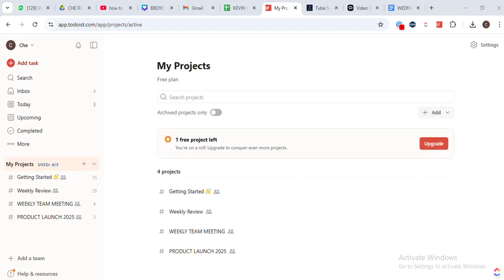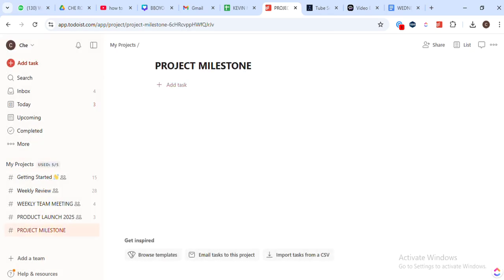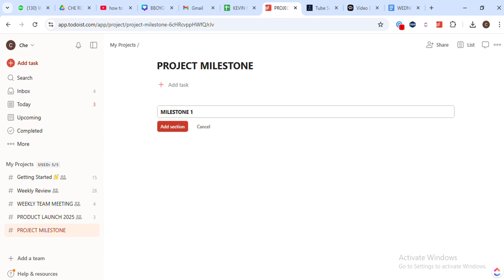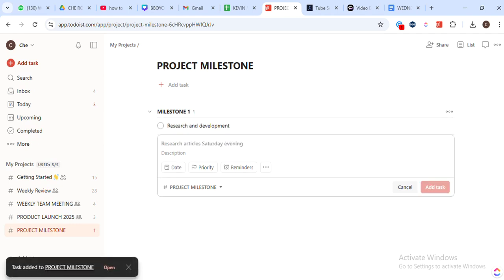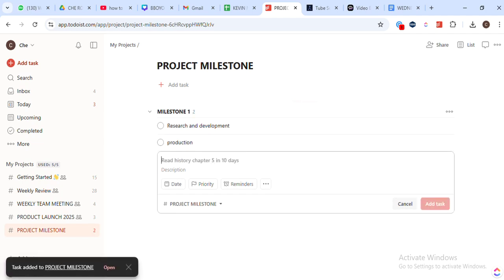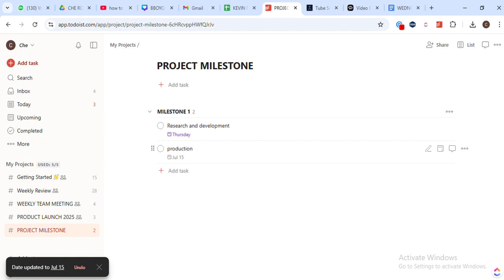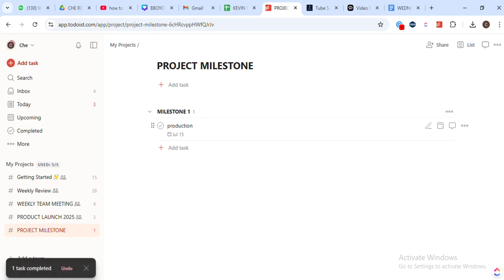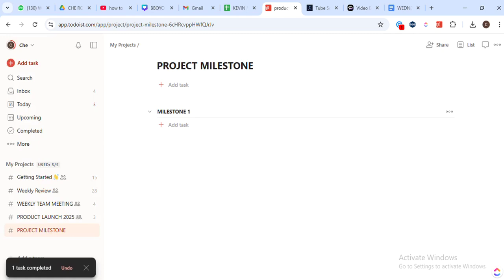How To Track Project Milestones With TODOIST (Complete 2025 Guide)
Welcome to this comprehensive How to track project milestones with Todoist (Complete 2025 Guide) tutorial! In this detailed guide, I'll walk you through everything you need to know about How to track project milestones with Todoist (Complete 2025 Guide).

 What You'll Learn in This How to track project milestones with Todoist (Complete 2025 Guide) Tutorial:
• Complete step-by-step instructions for How to track project milestones with Todoist (Complete 2025 Guide)

Whether you're a complete beginner or looking to improve your skills, this How to track project milestones with Todoist (Complete 2025 Guide) tutorial covers everything from basic concepts to advanced strategies. I've designed this guide to be easy to follow, practical, and immediately actionable.

 Why This How to track project milestones with Todoist (Complete 2025 Guide) Tutorial is Different:

 Perfect for:
• Beginners who want to learn How to track project milestones with Todoist (Complete 2025 Guide) from scratch

Questions? Drop them in the comments below! I read every comment and try to respond to as many as possible.

• Share with anyone who might benefit from learning How to track project milestones with Todoist (Complete 2025 Guide)